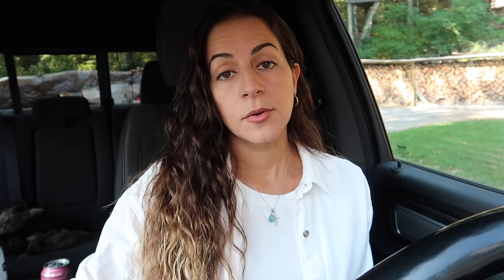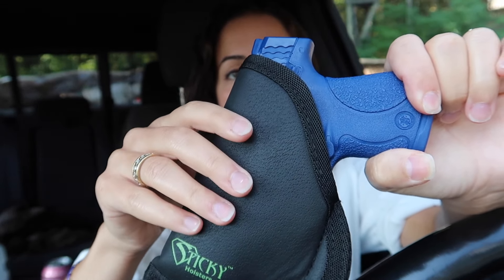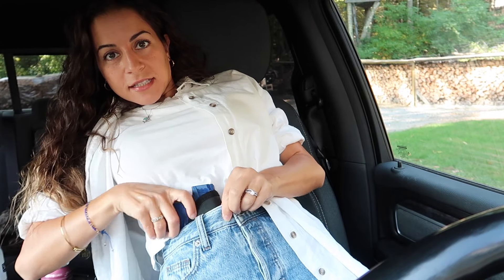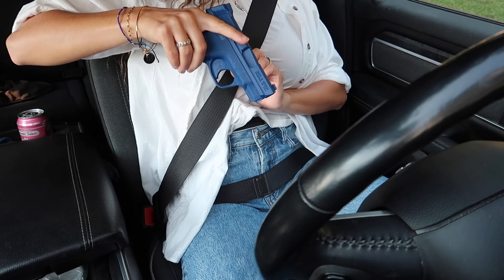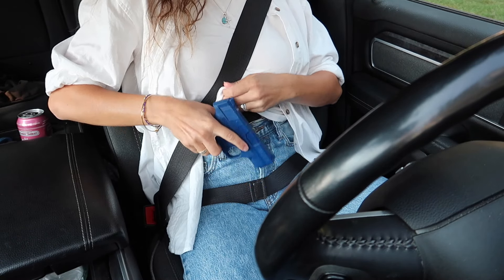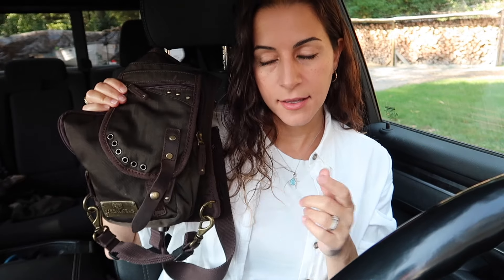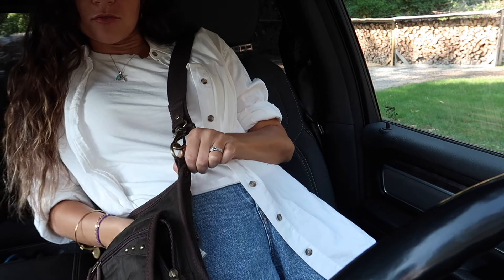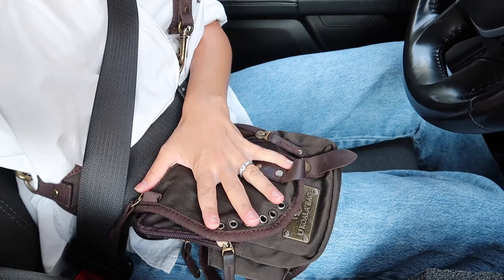Drawing in the car | Trying out 5 different holster styles, seat-belted in the car!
Can you get to your gun while seat-belted? Let's find out the limitations and capabilities of 5 different holsters!

W R I T E  T O  M E:
Stavroula MacQuarrie
430 Franklin Village Drive
# 268